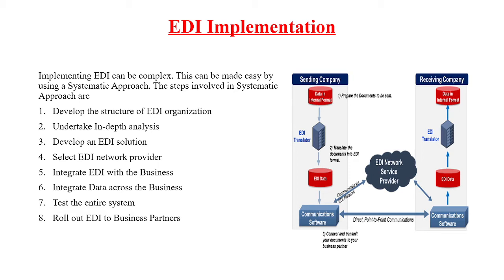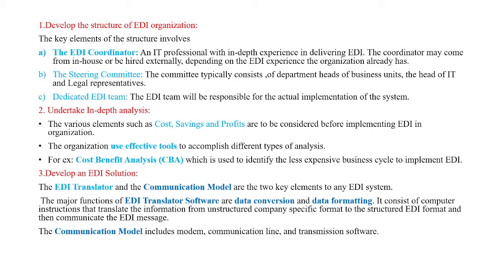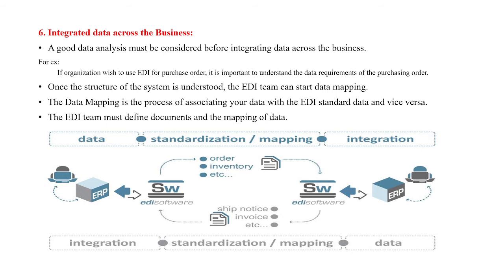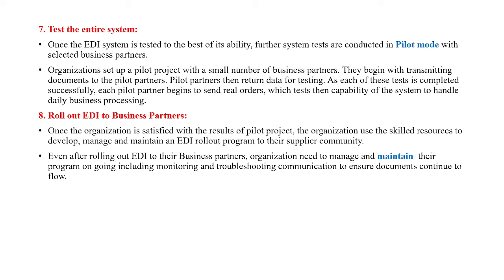EDI Implementation || Rajni Kiranmai